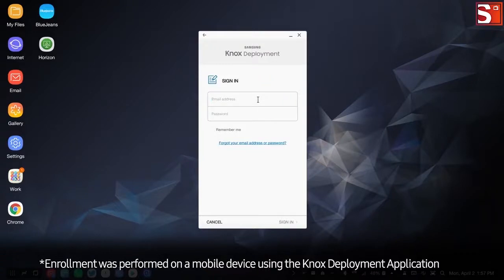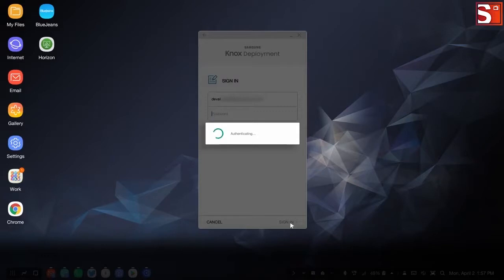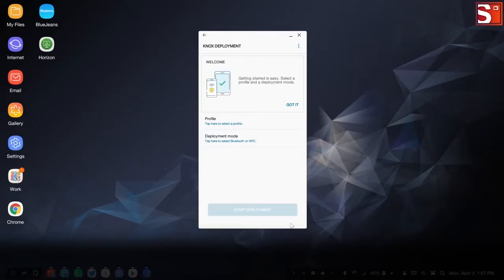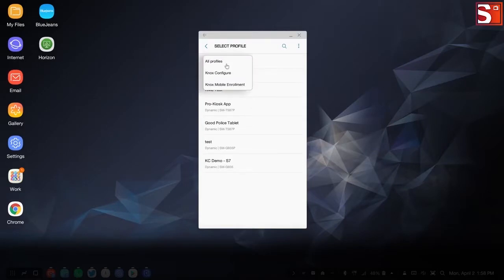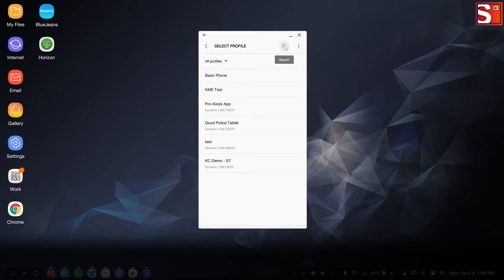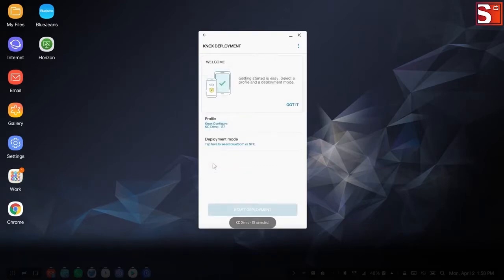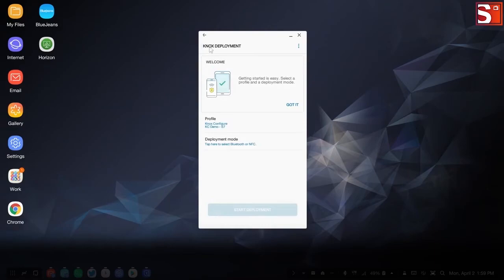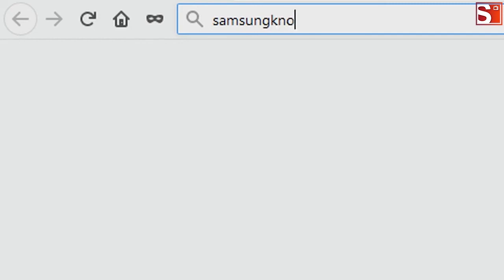【SAMSUNG KNOX】How to Enroll a Device using the Knox Deployment App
Here’s a quick look at how easy it is to enroll a device using the Knox Deployment App. Knox Deployment is available in the Android app store, then downloads and open it.